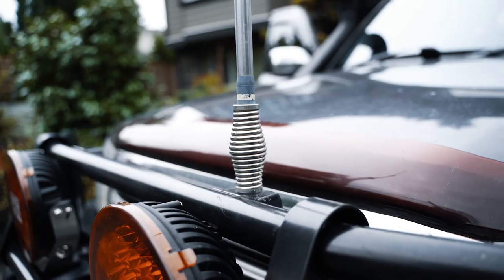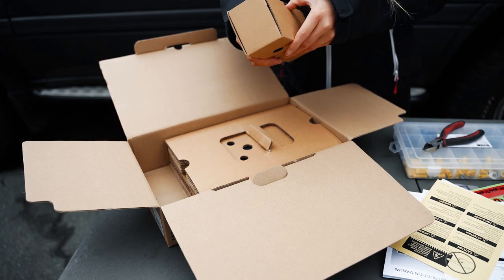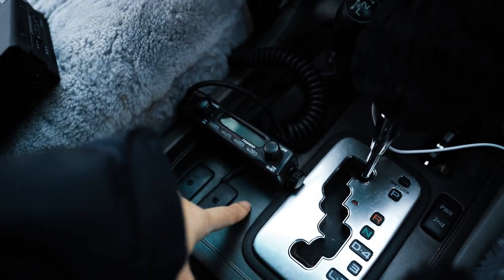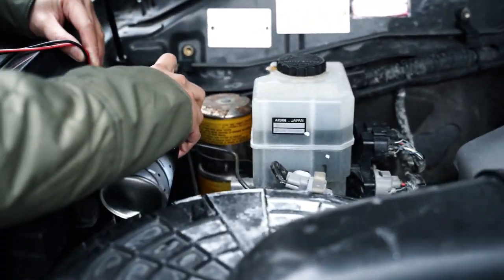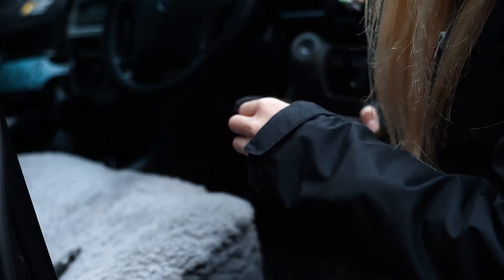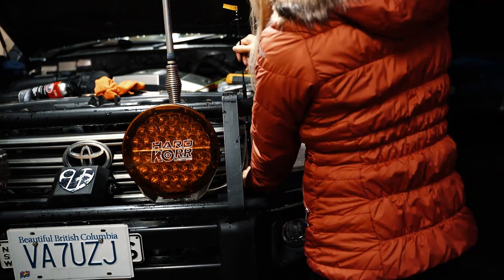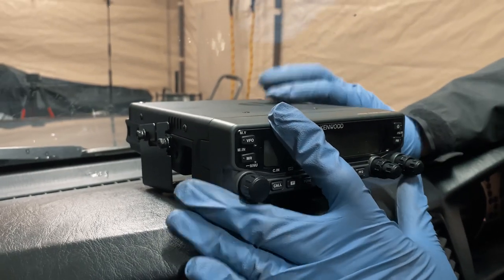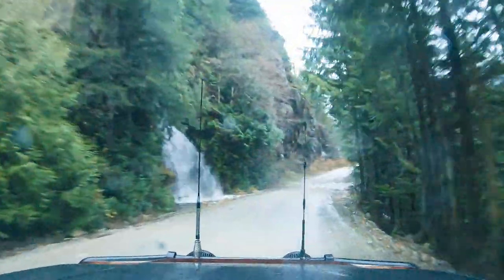Install Kenwood TM-V71A Ham Radio | Toyota Landcruiser 100 Series